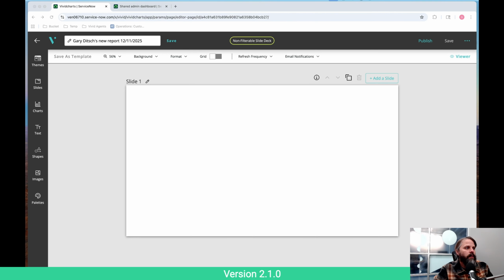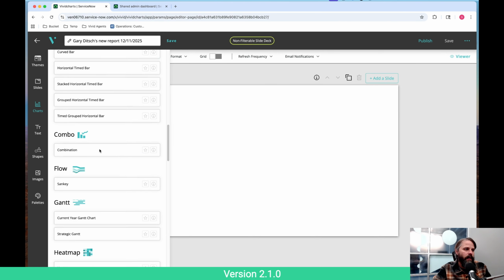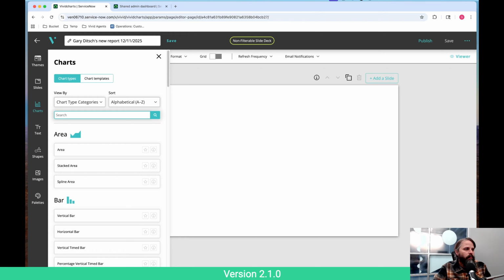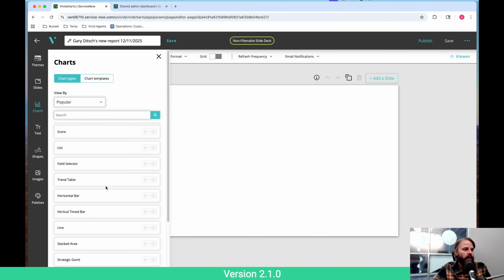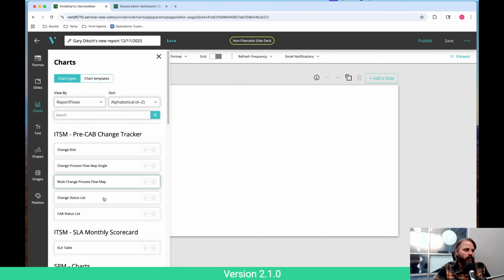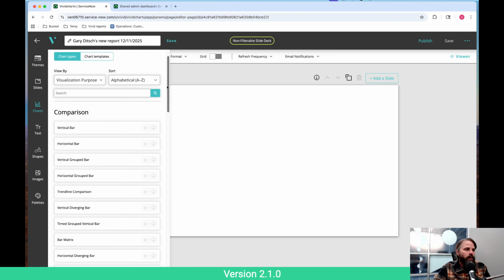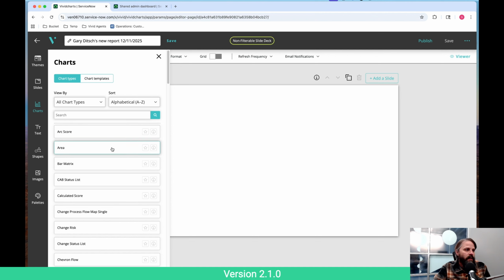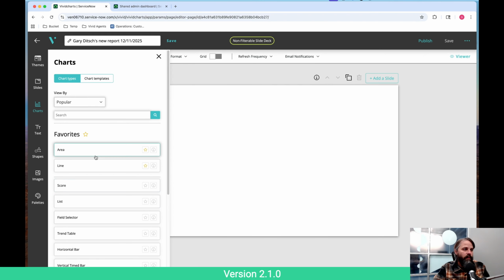Navigating the Updated Chart Menu: A Guide to New Options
In this video, we introduce the latest updates to our chart menu, designed to enhance your search and navigation experience. The upgraded chart menu now features categories by chart type, report flows, and visualization purpose, along with new sorting and search functions. Discover how to quickly locate specific charts, explore popular and unique chart types, and set your favorites for easy access as our library continues to grow.

00:00 Introduction to New Chart Library Updates
00:50 Exploring the Search Functionality
01:23 Understanding Popular and Report Flow Categories
02:27 Visualization Purpose and Additional Categories
03:14 Utilizing Favorites for Quick Access
04:02 Conclusion and Ease of Use